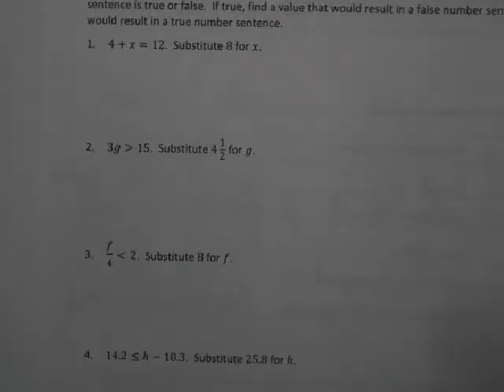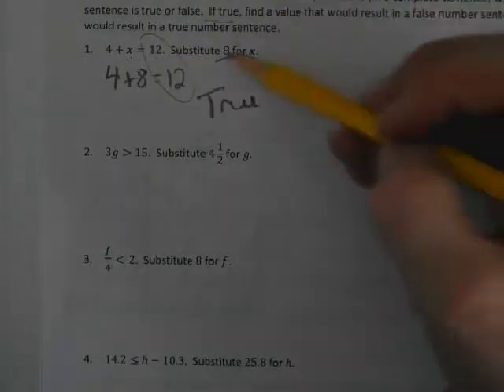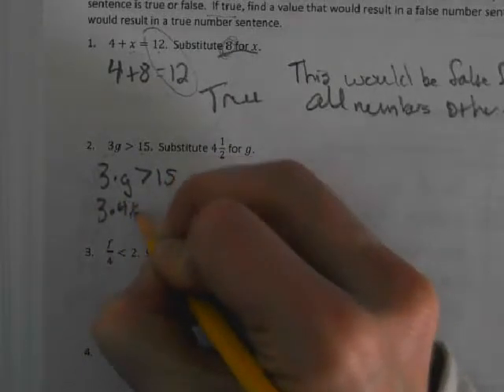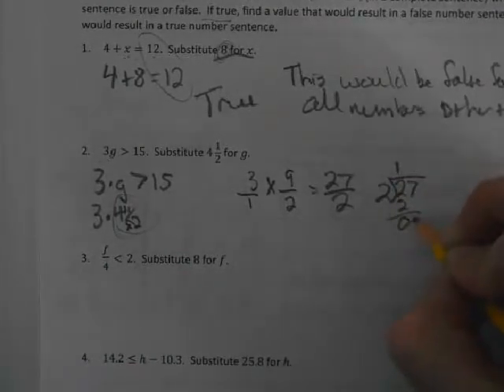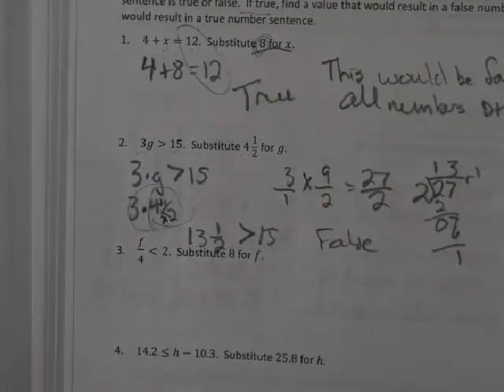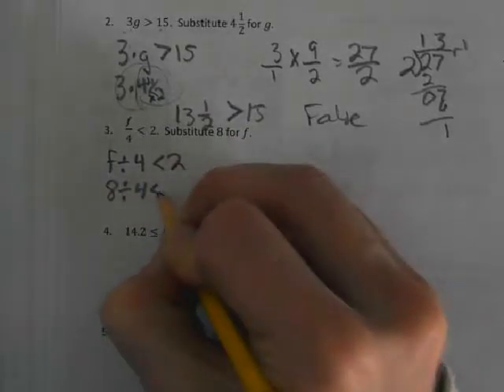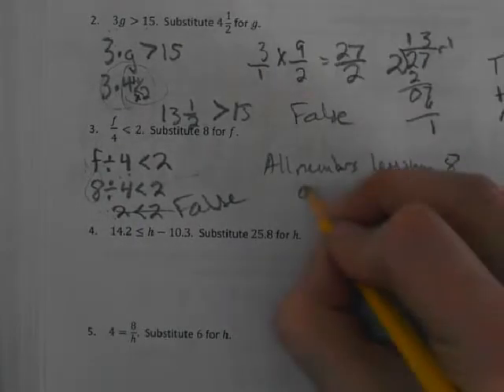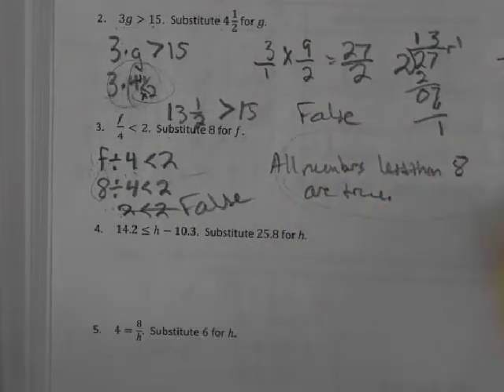M4 Lesson 23